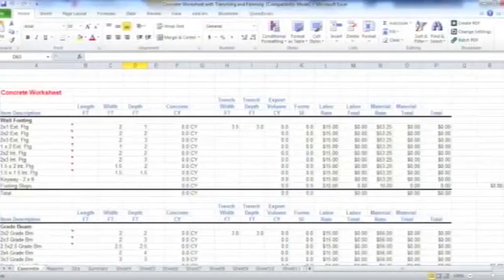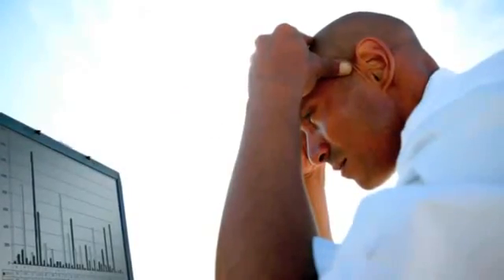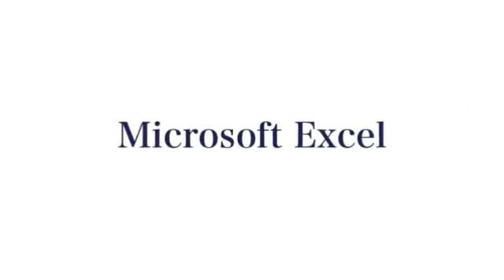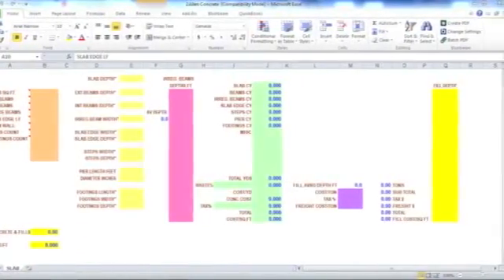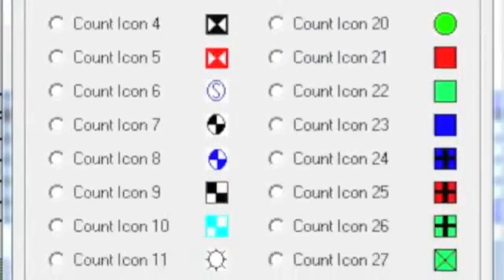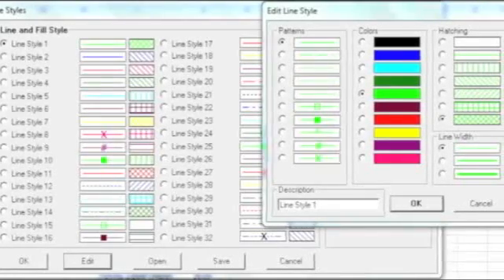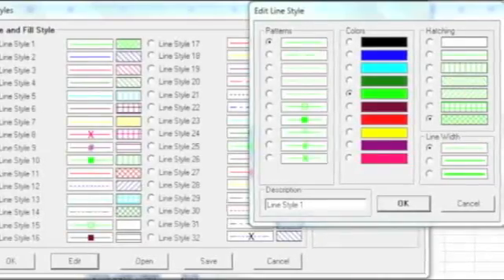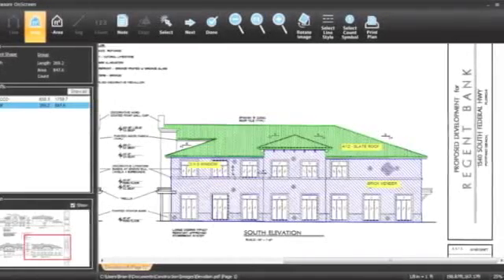Construction estimating software free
Takeoff software, Free estimate software, onscreen takeoff, Free electrical estimating software, blueprint takeoff software